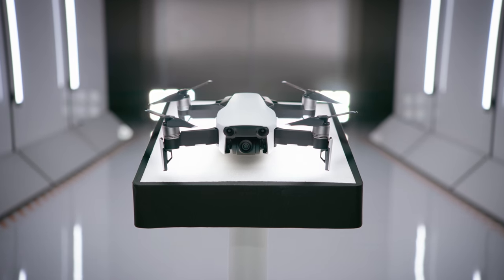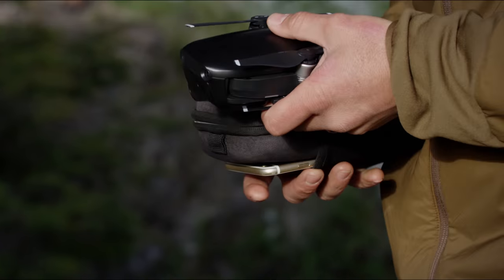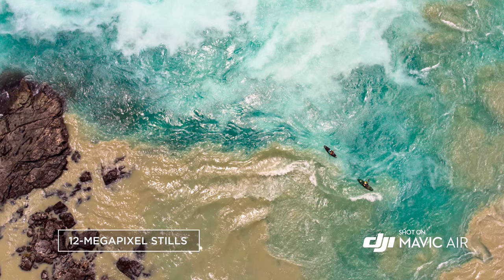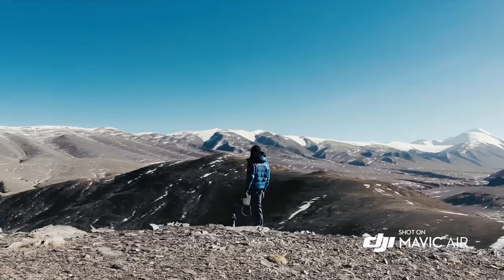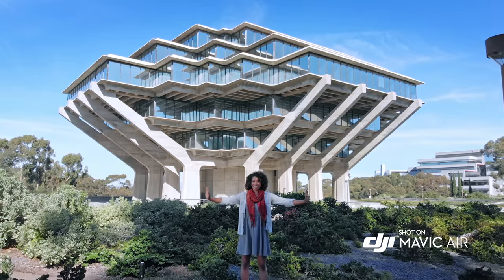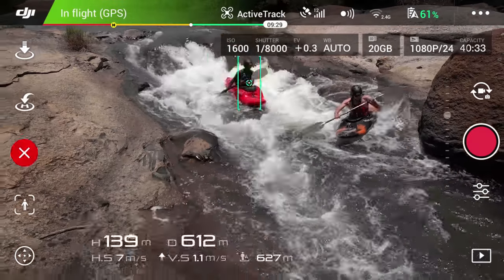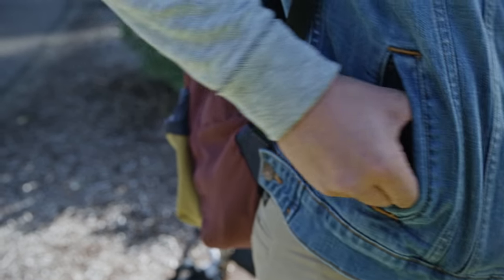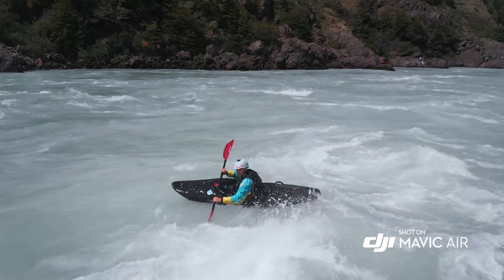UVT - Introducing the DJI Mavic Air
A marvel of engineering and design, the Mavic Air was built to go wherever adventure takes you. Inheriting the best of the Mavic Series, this ultraportable and foldable drone features high-end flight performance and functionality for limitless exploration.